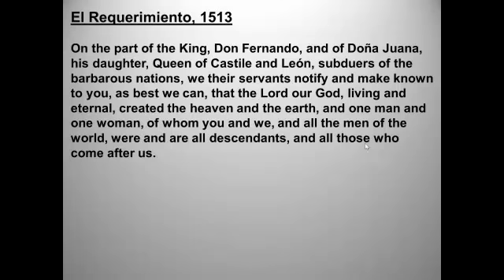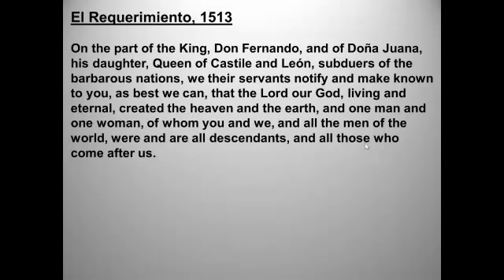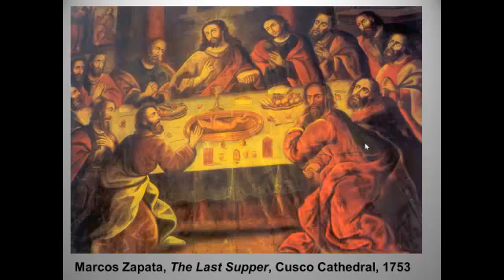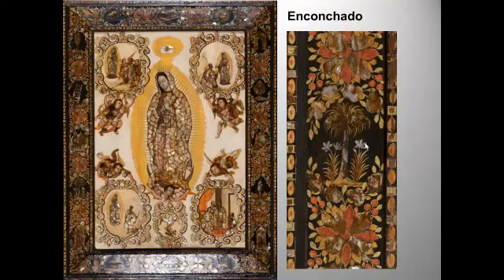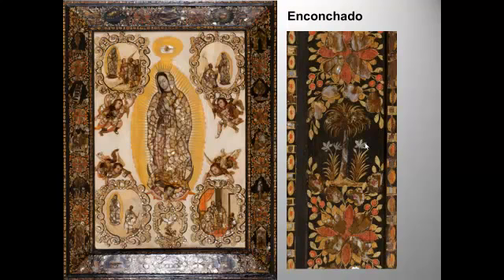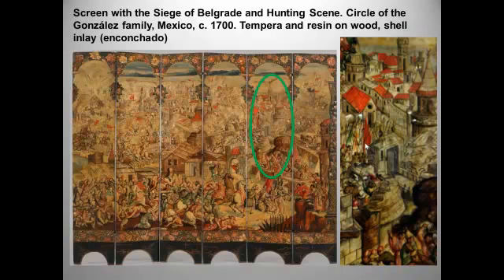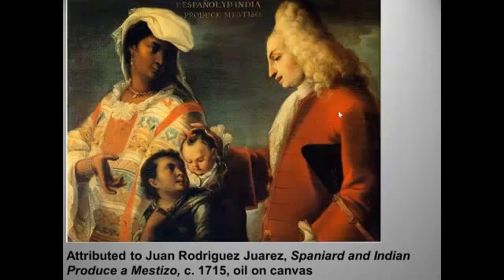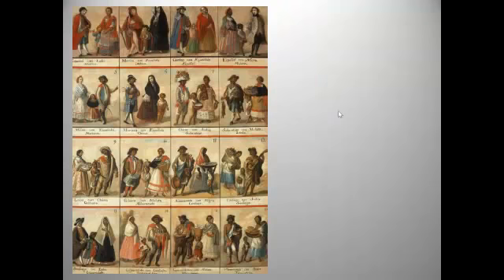Spanish Colonial Art